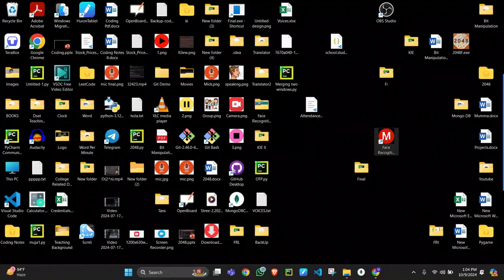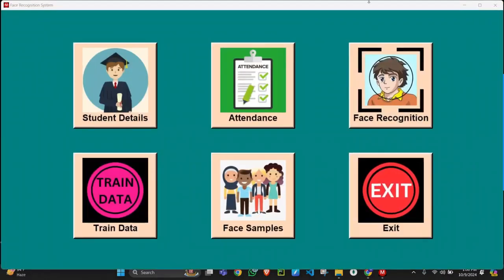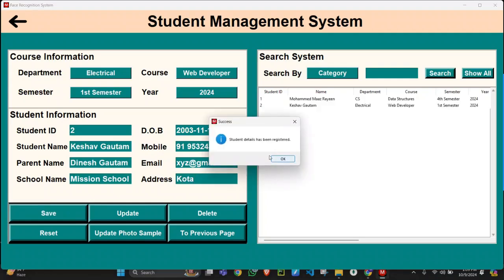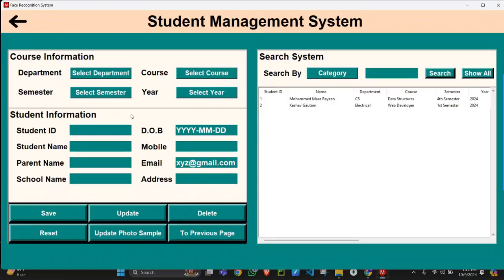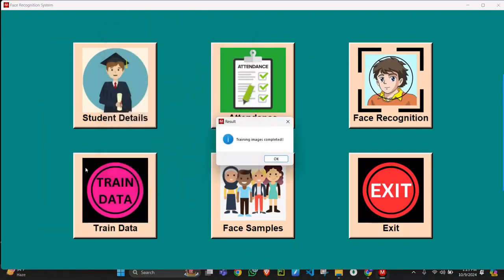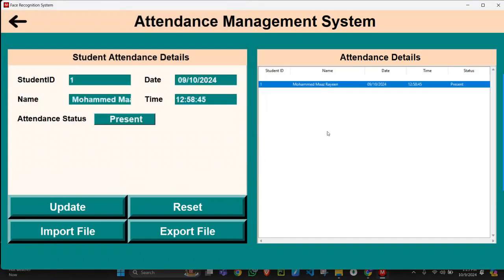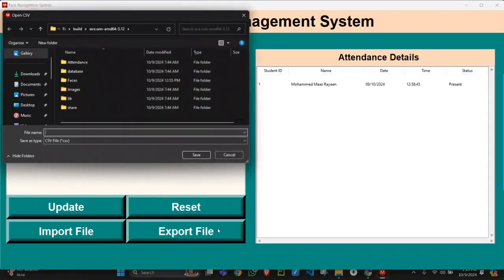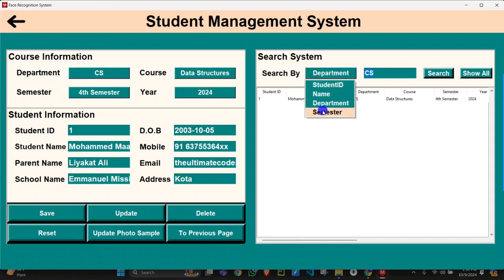Face Recognition Attendance System ( Python Project ) Source Code is present in the Description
The Face Recognition Attendance System is an application that automates attendance tracking using advanced facial recognition technology. By capturing and identifying student, the system streamlines the attendance process, reduces errors, and enhances efficiency.
The system not only tracks attendance but also maintains a comprehensive database of student details.
Users can quickly search for students within the system by using various criteria such as name, student ID, semester or department. This feature ensures that educators can easily access relevant information without extensive manual effort.

Resources :
1) Tkinter library for creating Graphical User Interface (GUI).

2) OpenCV library for face detection and recognition using:
a) Haarcascade algorithm for face detection.
b) LBPH algorithm for face recognition and training the dataset of images.

3) OS library for reading, writing and opening files and folders.

4) Datetime library for retrieving the current date and time when a student's face is recognized.

5) Pillow library for manipulating image sizes and opening images.

6) MySQL Connector for creating and modifying databases.

7) Numpy library for storing and accessing 2d arrays created by LBPH algorithm while converting images to pixel values.

8) CSV library for reading and writing CSV files that contain attendance records.

9) The sys library is used to determine the system on which the code is running and to set the appropriate options for building a GUI application using cx_Freeze.

Tech Stack
Language: Python Python
Librabries: Tkinter, OpenCV, OS, Numpy, Pillow, Datetime, Mysql.connector, Csv, Sys, Cx_Freeze
Algorithms: Haarcascade, LBPH
Database: MySQL MySQL

Features
- Keeps a record of students in a school or university.
- Students can be searched through various categories such as name, student - id, department and semester.
- Allows modification of student details and searching through records.
- Captures student faces for recognition purposes.
- Automatically marks and stores student attendance.
- This software can be integrated with CCTV cameras for automated attendance - tracking, eliminating the need for manual attendance management.